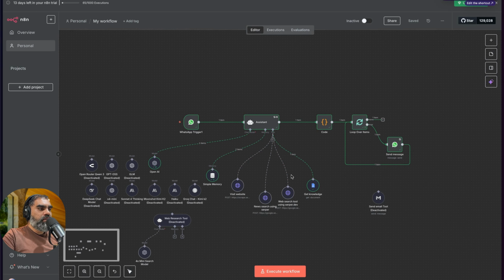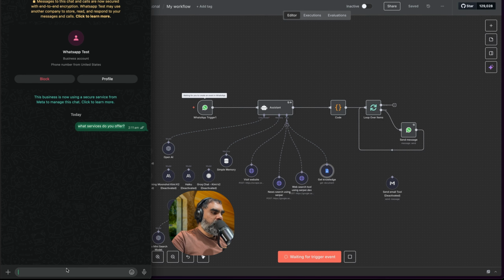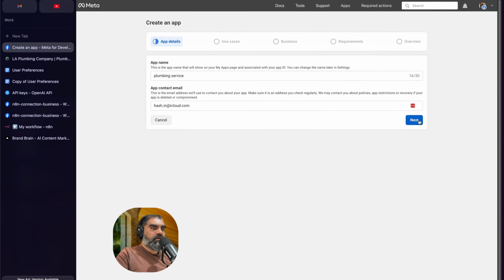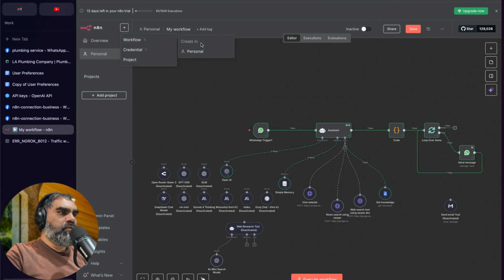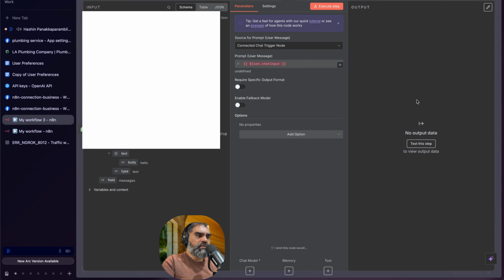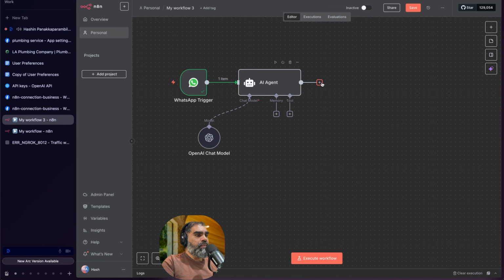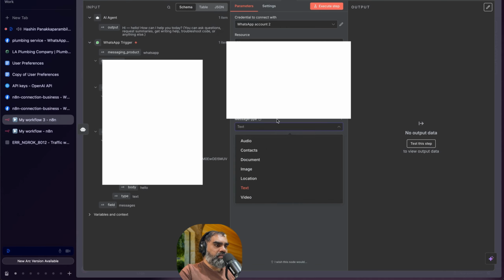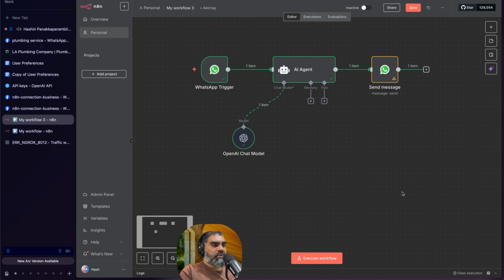How to Build a WhatsApp Agent with n8n in 5 minutes (credential tutorial)!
(Access to all templates and courses)

ai-news